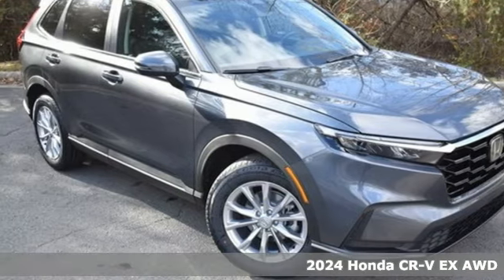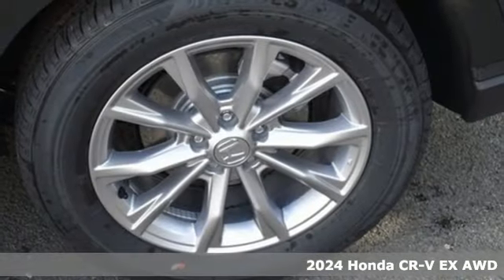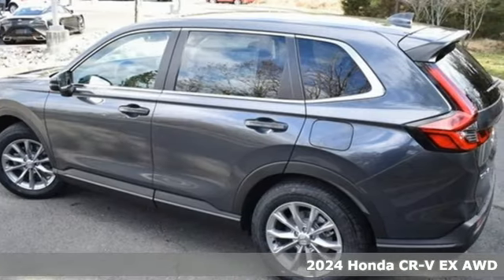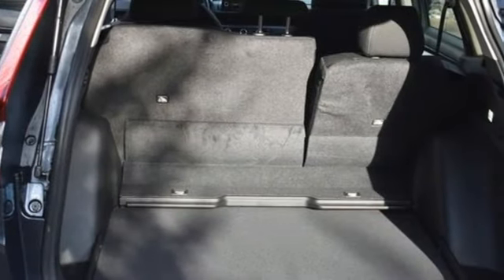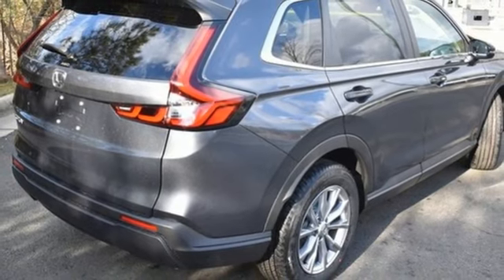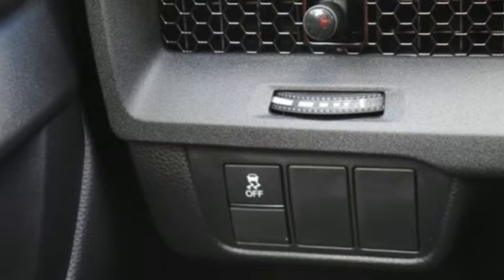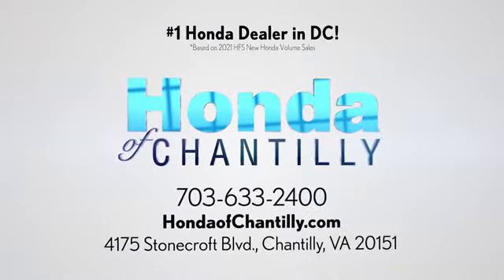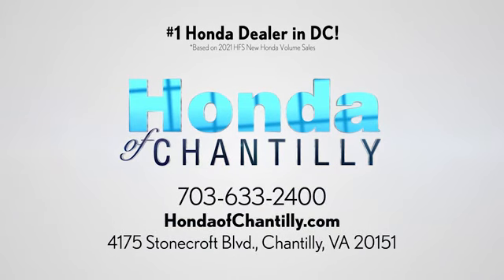New 2024 Honda CR-V 1.5T Washington DC MD Chantilly, DC HCRE007874 - SOLD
Year: 2024
Make: Honda
Model: CR-V 1.5T
Trim: EX
Engine: 1.5L I4 DOHC 16V
Transmission: CVT
Color: Gray
Interior: Black
Stock #: HCRE007874
VIN: 7FARS4H42RE007874
Meteorite Gray Metallic 2024 Honda CR-V EX CVT 1.5L I4 DOHC 16Vbrbrbr27/32 City/Highway MPG We make every effort to provide accurate information but please verify options and price with management before purchasing. All vehicles are subject to prior sale. All financing is subject to approved credit. Dealer installed options are additional. Stock photo colors, options and trim levels may vary. Not responsible for typographical errors. Published price subject to change without notice to correct errors and omissions or in the event of inventory fluctuations. Vehicle offers/prices & internet price quotes valid for 48 hours from initial posting date, subject to change by dealer/manufacturer without notice. Vehicles may be in transit to dealer. Vehicle photos may not match exact vehicle. Please call to confirm availability status. All prices exclude taxes, title, license, and a $989 documentation fee. Model tested with standard side airbags (SAB). Government 5-Star Safety Ratings are part of the National Highway Traffic Safety Administration (NHTSA). New Car Assessment Program **Based on model year EPA mileage ratings. Use for comparison purposes only. Your mileage will vary depending on driving conditions, how you drive and maintain your vehicle, battery pack age/condition, and other factors.

Address:
4175 Stonecroft Boulevard